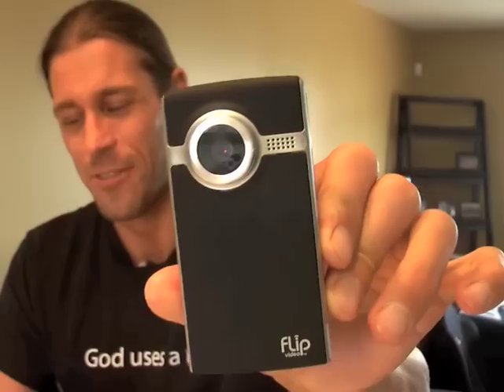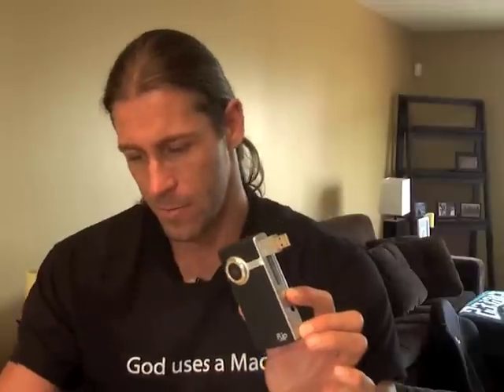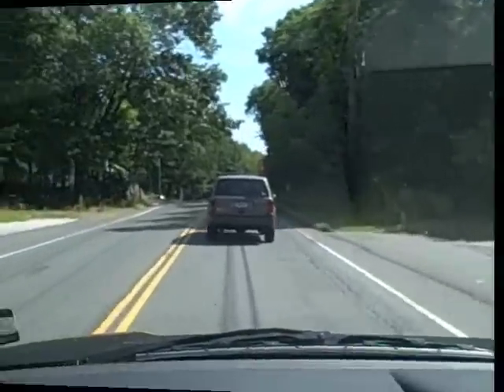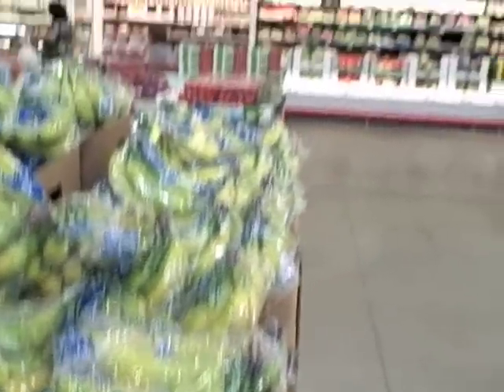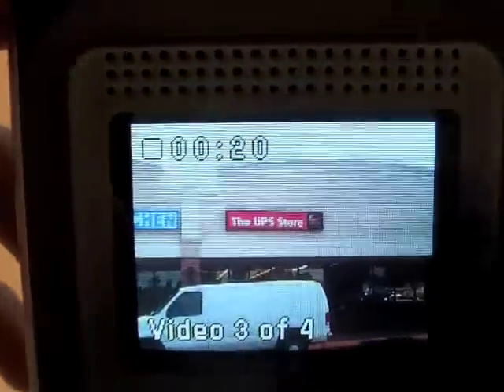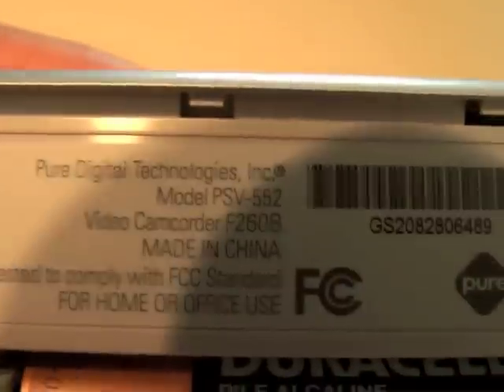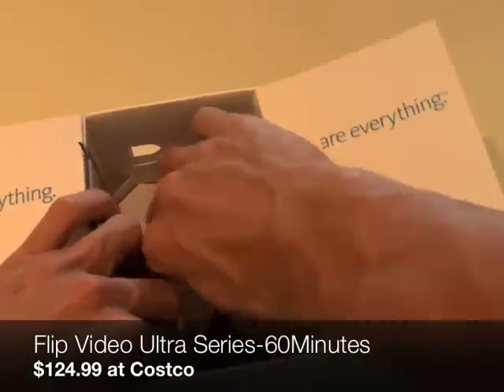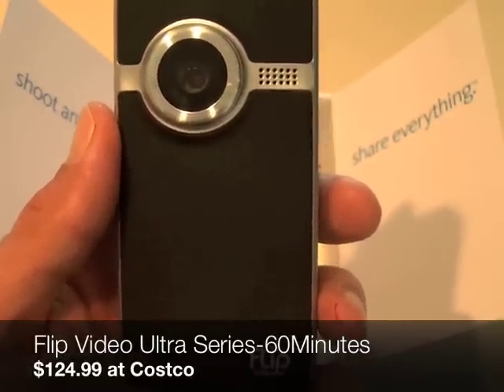Flip Video Ultra Series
This tiny camcorder shoots video, has a built-in USB plug and uploads your videos to YouTube, AOL Video and Myspace Video. for under $130.